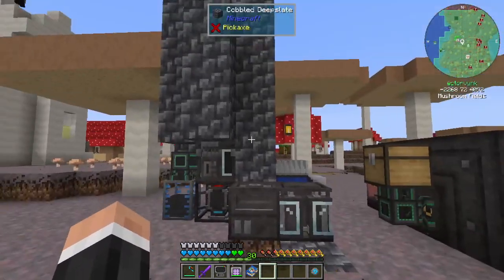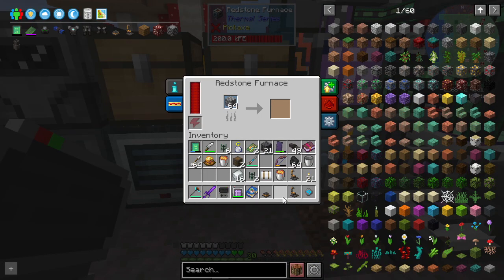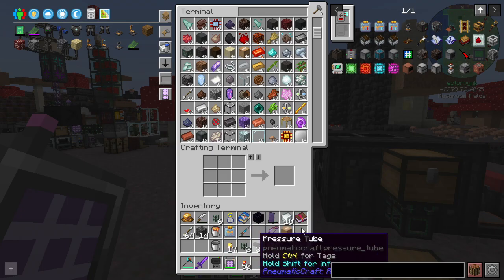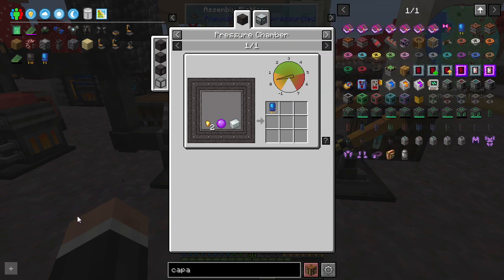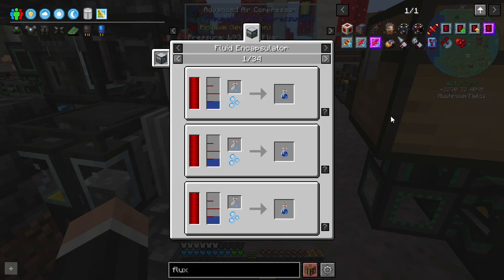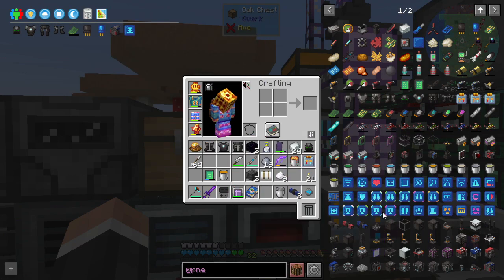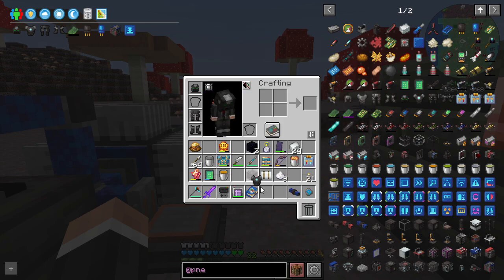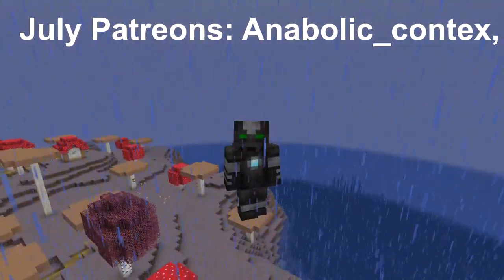FTB Plexiglass Mountain Modpack | Pneumaticraft Armor! | E09 | 1.18.2 Modpack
FTB Plexiglass Mountain Modpack | Pneumaticraft & Wireless Charging! | E08 | 1.18.2 Modpack

We continue a brand new modpack from FTB (Feed The Beast) called Plexiglass Mountain! In Plexiglass Mountain, a kitchen sink pack, you are free to start however you choose . We continue with pneumaticraft and get some pneumaticraft armor set up. For that we need some more pneumaticraft machines like the controller and to make more pcbs

About the modpack:

Plexiglass Mountain by FTB is a new Freeplay kitchen-sink modpack with an optional questing path. It is designed around the idea that progression and preferred mods from player to player may differ therefore additional options are made available to enrich the diversity of the gameplay.

Player progression is tracked inside a new FTB guidebook using the advancements system, you can access this directly in your player inventory.

Better loot all around, scaling mob difficulty, diversification of resource production methods, ample building blocks, and late-game creative item recipes are just a few of the highlights within this modpack.